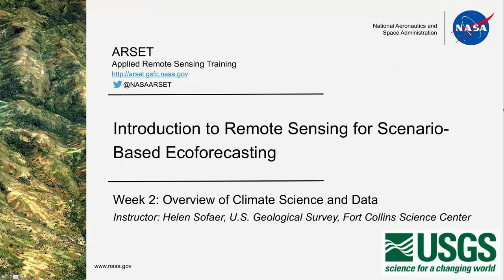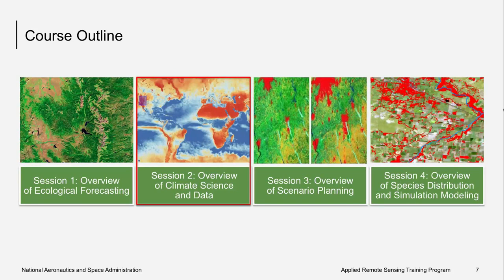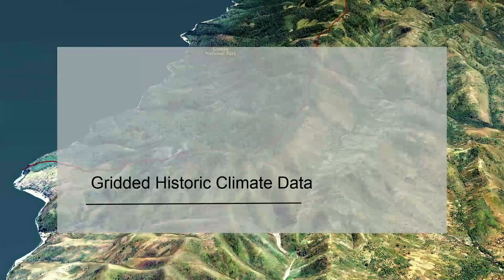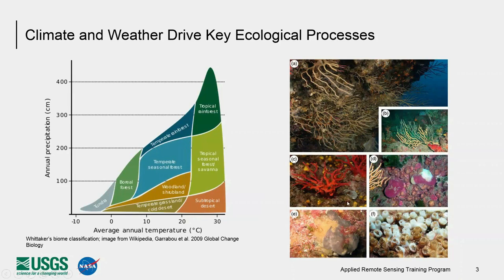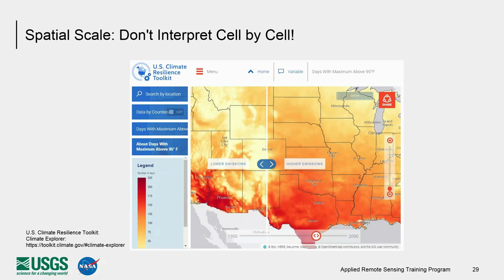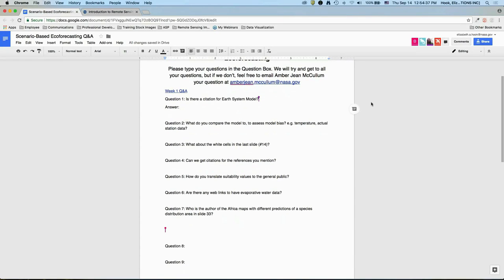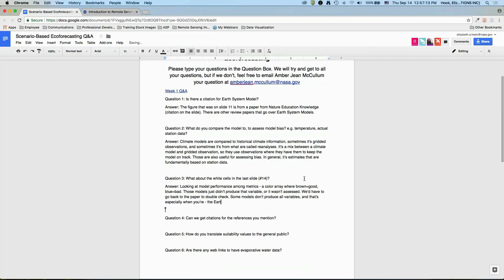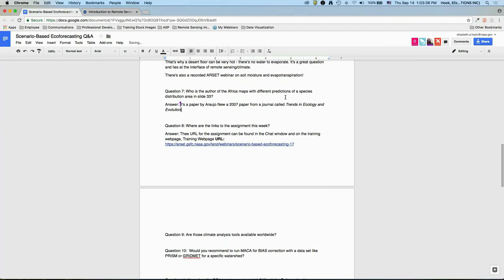NASA ARSET: Overview of Climate Science and Data, Session 2/4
An introduction to gridded historic and projected climate data; and considerations of appropriate use of climate data in ecological impact assessments, including downscaling (statistical vs. dynamical) and bias correction methods.